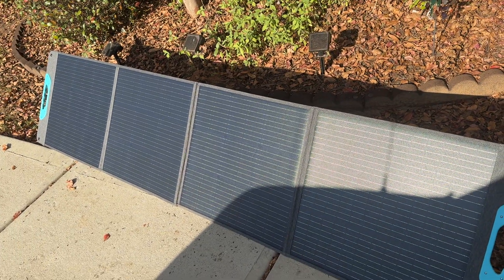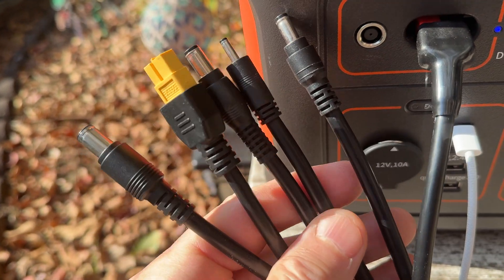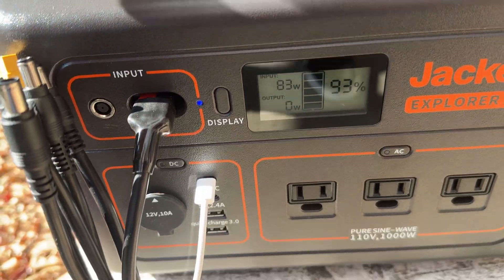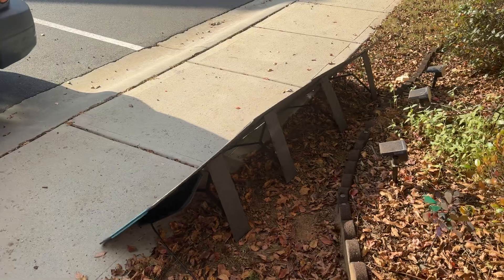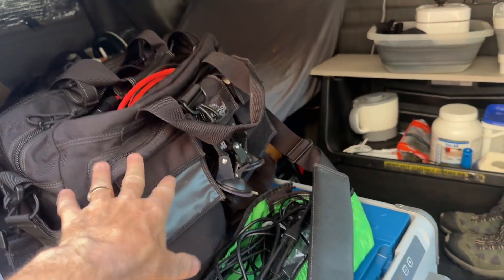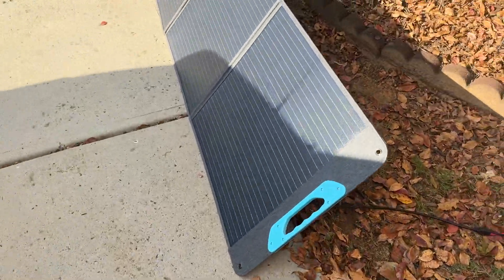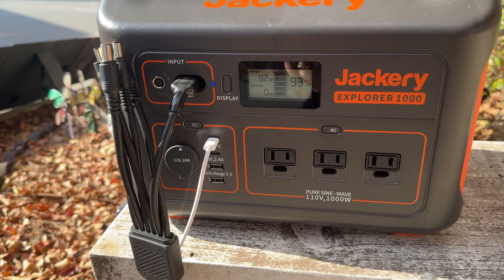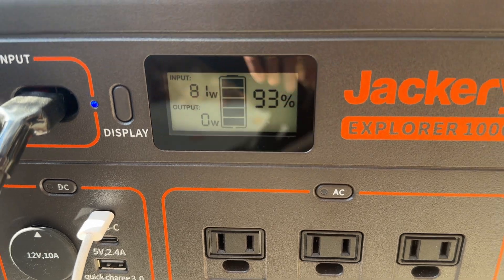Renogy 200 watt folding solar panel charging a Jackery Explorer 1000 Solar Generator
Just a short video demonstrating the ease of hook-up with a 200 watt solar panel and a 1000 watt Jackery Solar Generator.